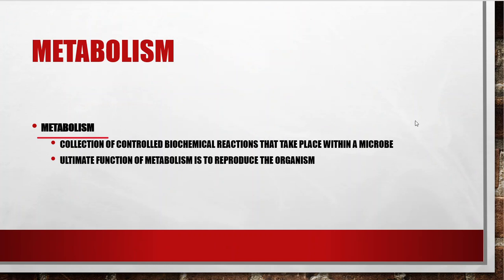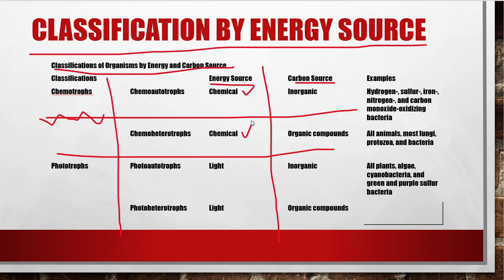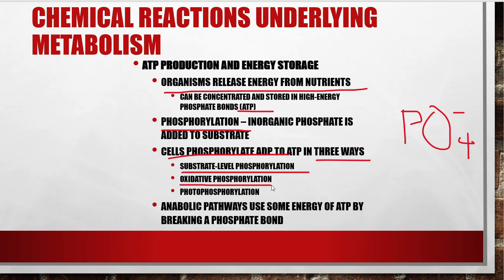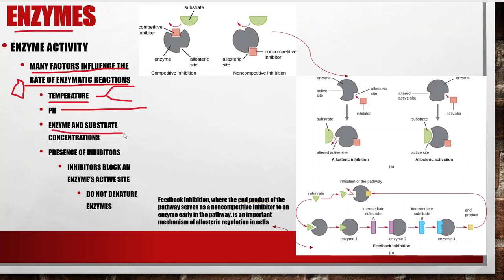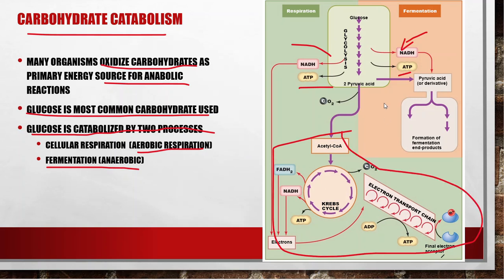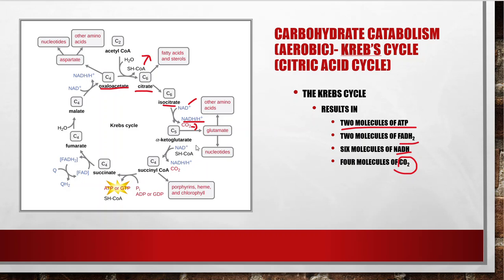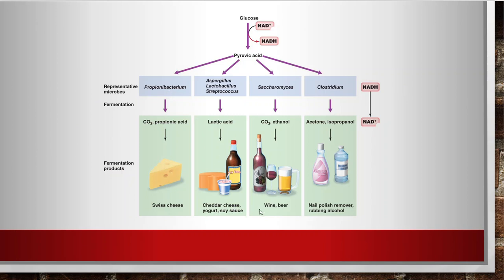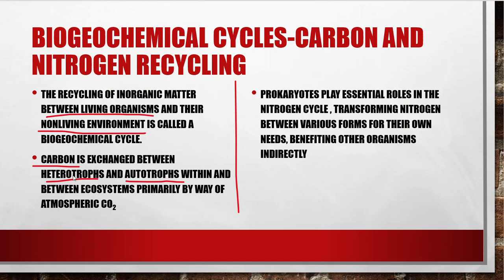2117 Ch 08 Metabolism